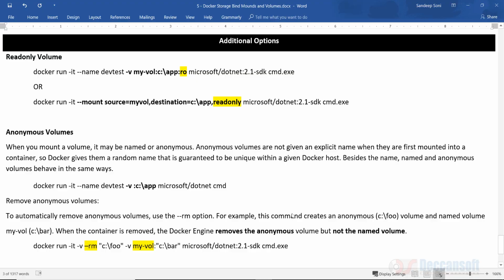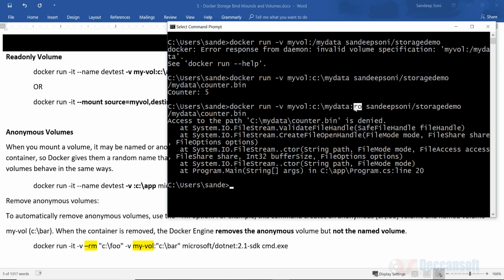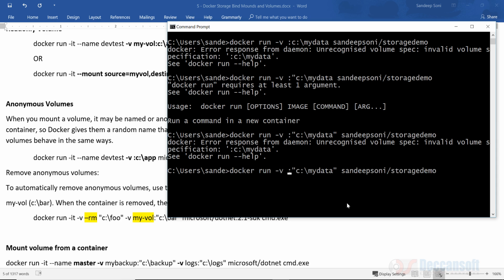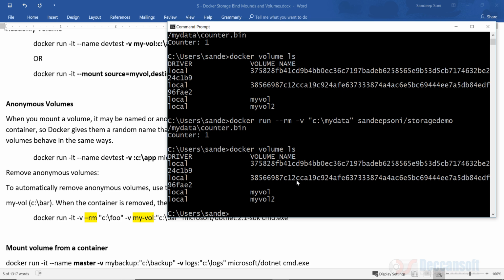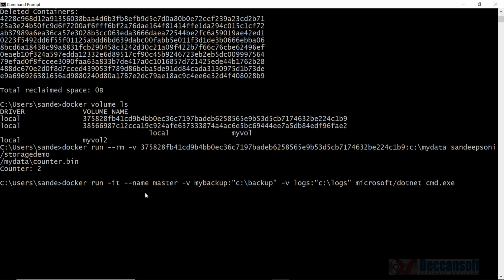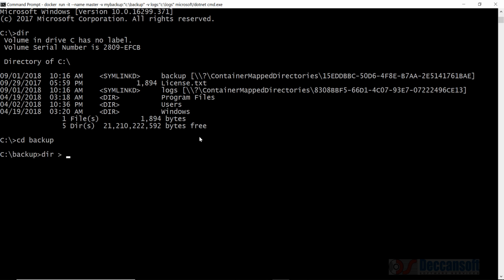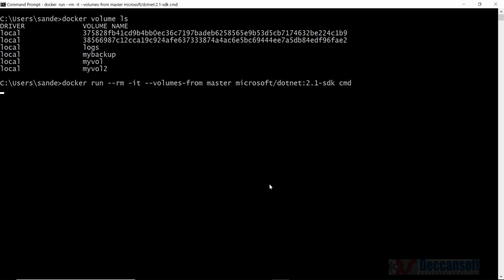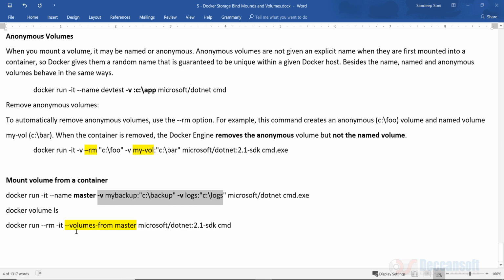5 5 Additional Volume Features